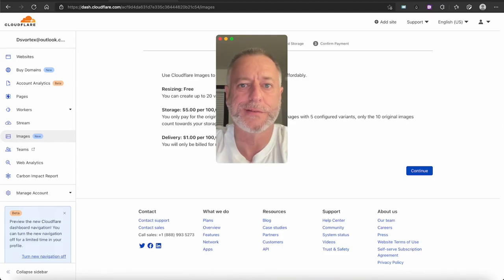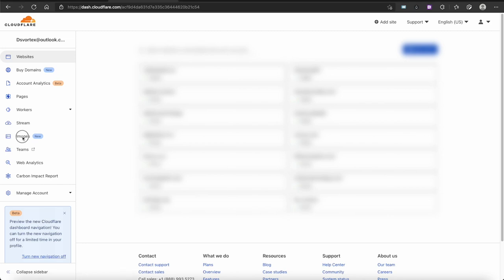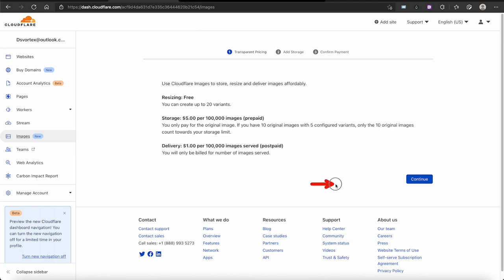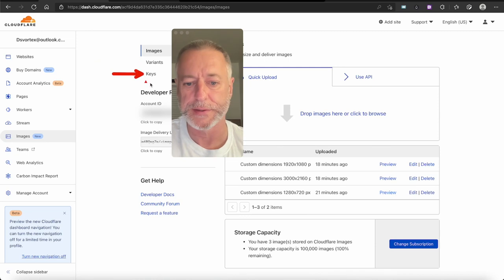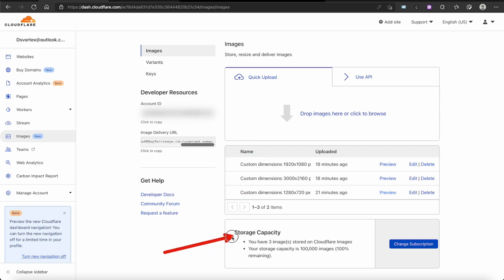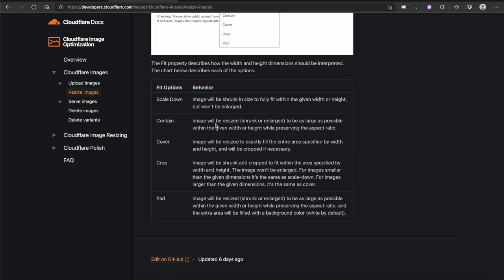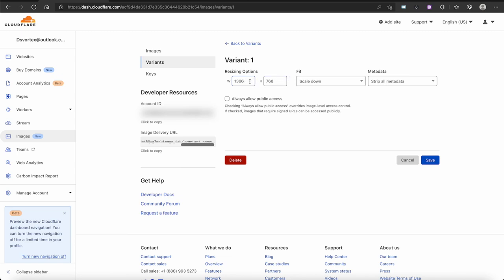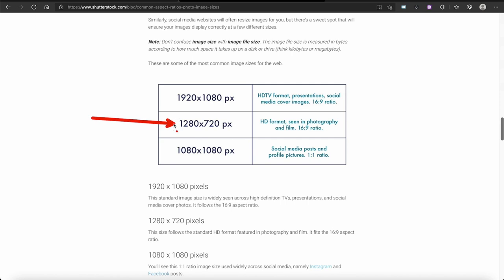Cloudflare Images! How to setup and an overview.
How to Setup Cloudflare Images and an overview!